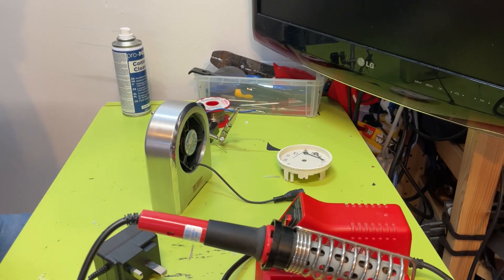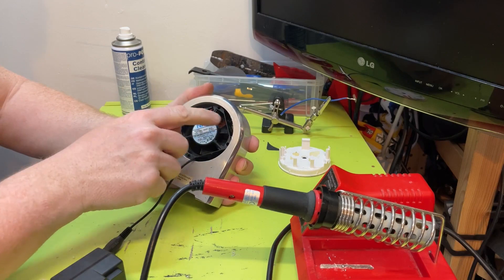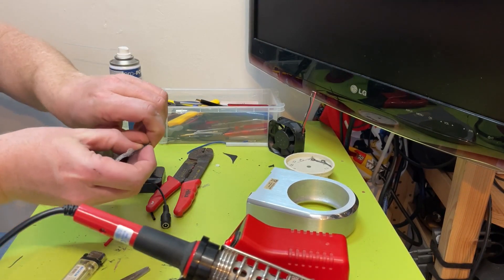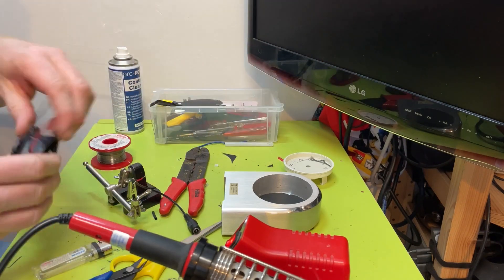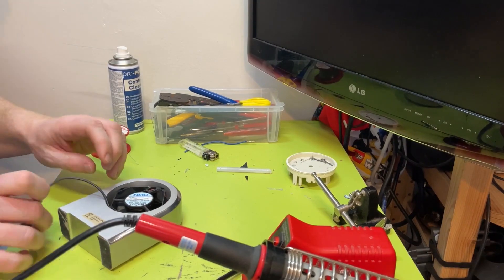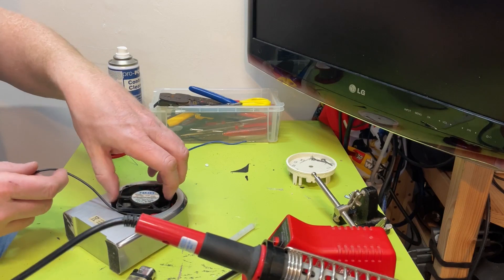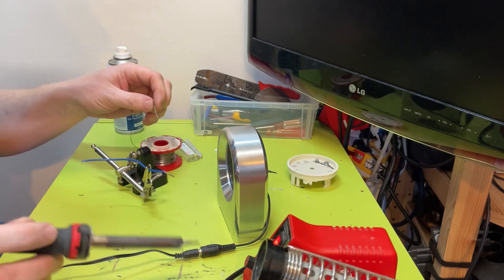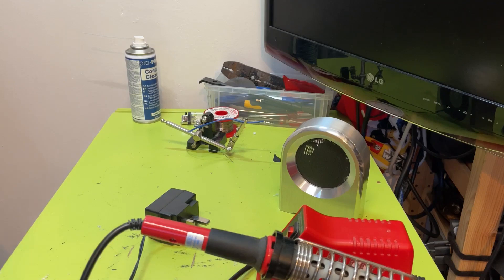Posh extractor from old clock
Converting a old clock with a lovely aluminium body into a solder fume extractor